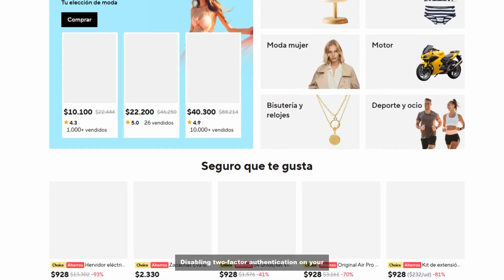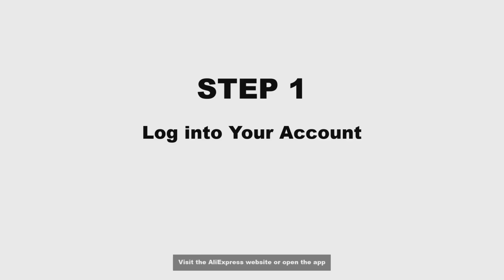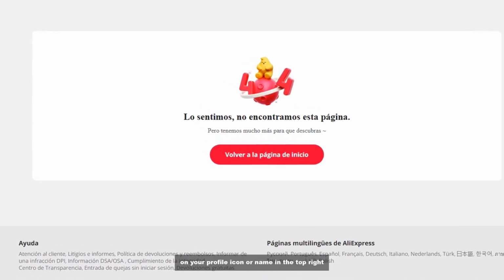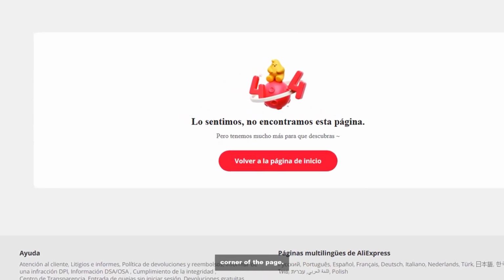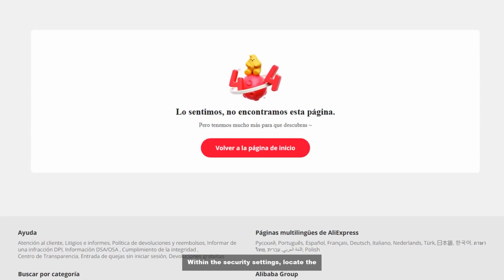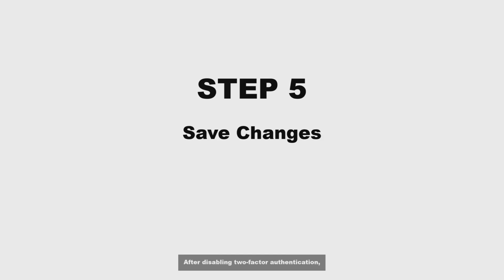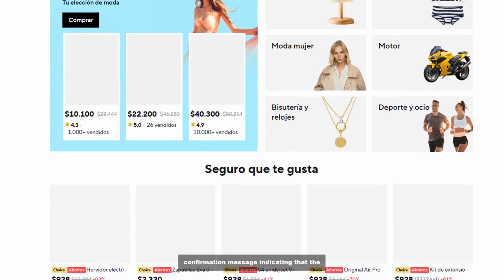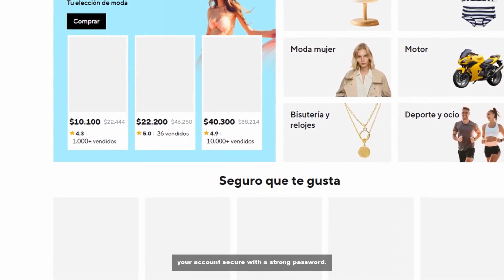How To Disable Two Factor Authentication On AliExpress 2025 (2026)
In this video, we will show you how to disable two factor authentication on AliExpress 2025. If you're looking for a quick and easy way to manage your account security settings, you've come to the right place.